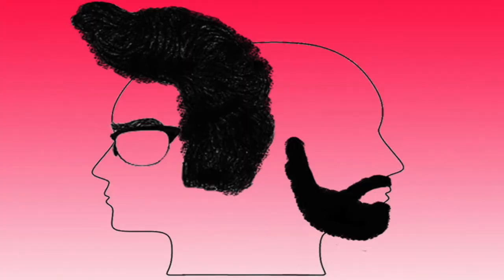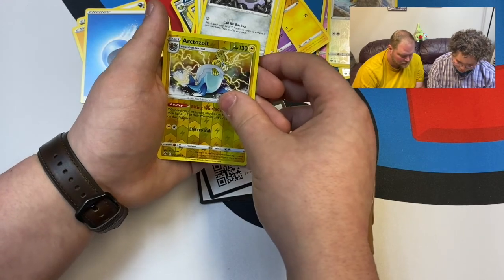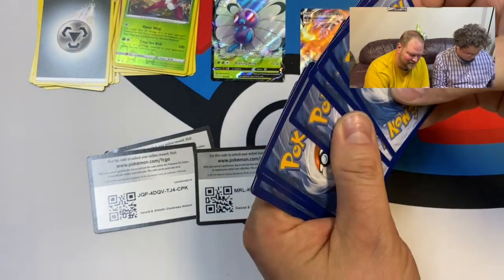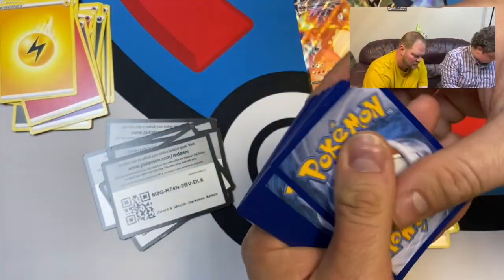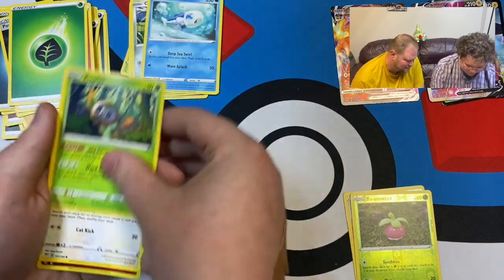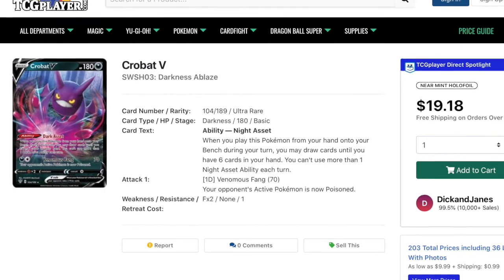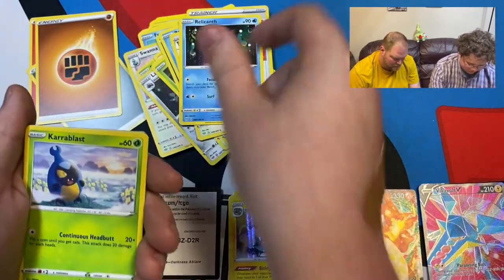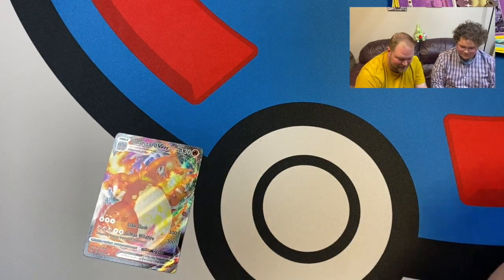Searching for Charizard VMax (oh, and we found him!)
MopTop and Beardie open a booster box (36 packs) of Pokemon Sword and Shield Darkness Ablaze packs in an attempt to find Charizard VMax.